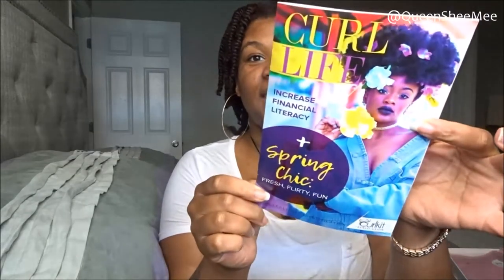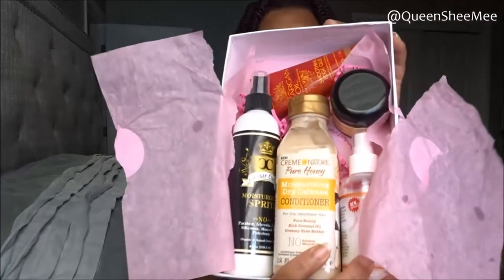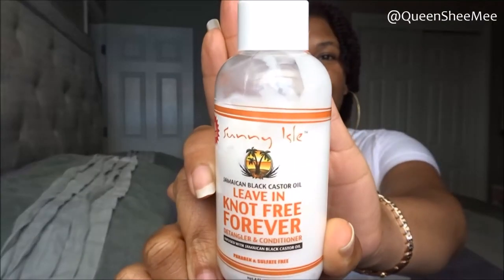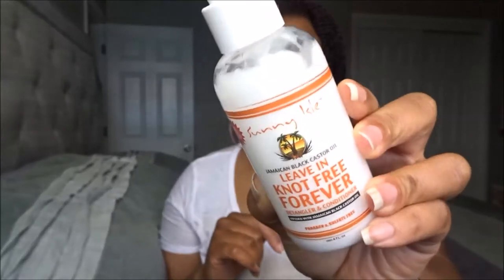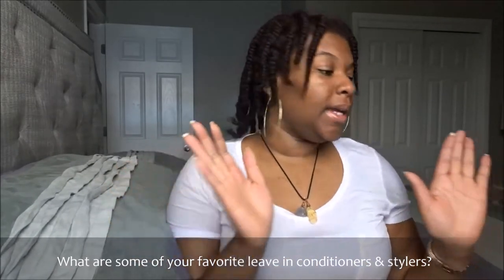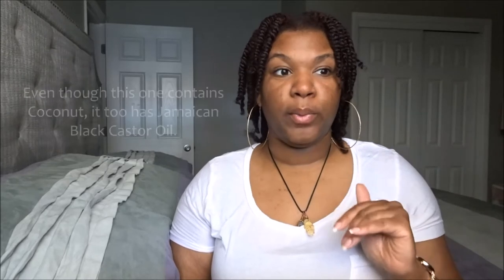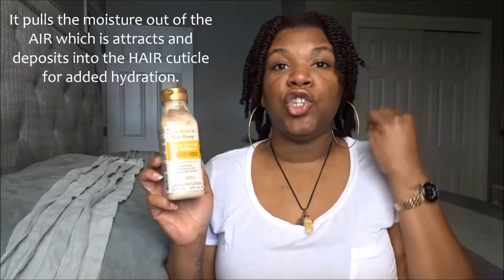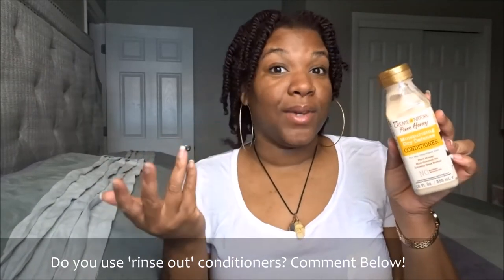OKUURRRR CURLKIT COME THROUGH!!! | CURLKIT UNBOXING APRIL 2019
Hi Queens and Happy Saturday!! I'm reviewing the April 2019 Curlkit and let me just say. IT'S LIT OKKUURR!! Lol

We received 6 FULL SIZE PRODUCTS this month and I loved how they worked for my LowPorosity hair.

Each month you'll receive 4-6 full size products including samples sizes for a flat fee of $25/mo including s/h.

Influenster: Queen Esther S.